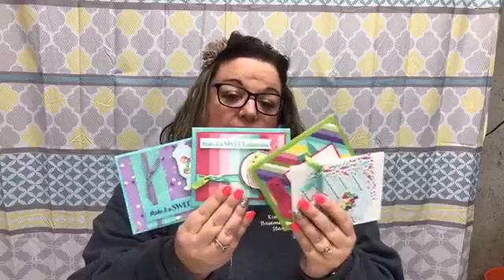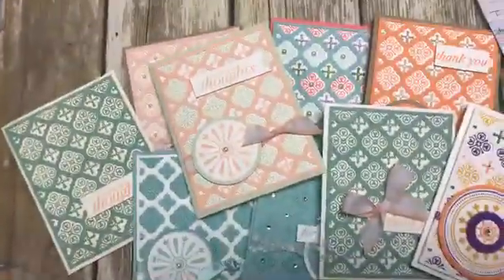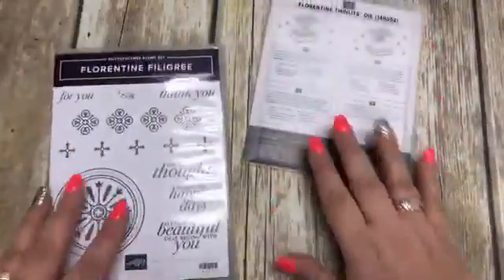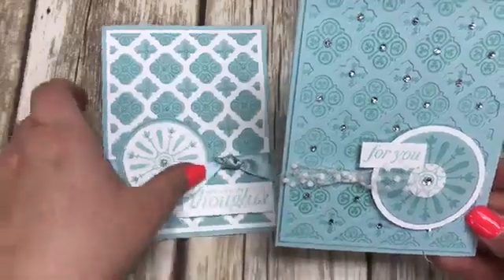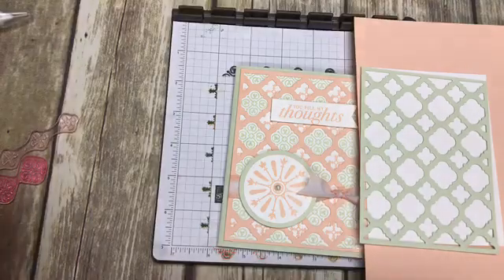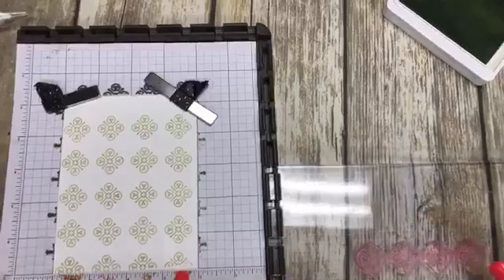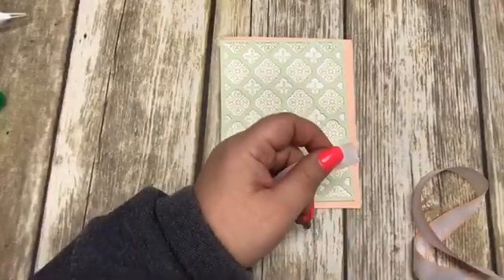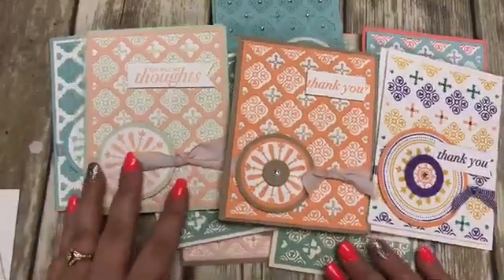Facebook Live REPLAY for Thursday, January 31st - Florentine Filigree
This is a REPLAY of my facebook live for Thursday, January 31st.

In this video I demonstrate how to use the stamparatus paired with the Florentine Filigree bundle to make some awesome ll occasion cards.

Join my facebook group and watch me live on Thursdays at 7 PM EST and have a chance to win lots of free giveaways.

Join my Facebook Group for Touchbase Thursday's - Facebook Lives every week at 7:00 PM EST